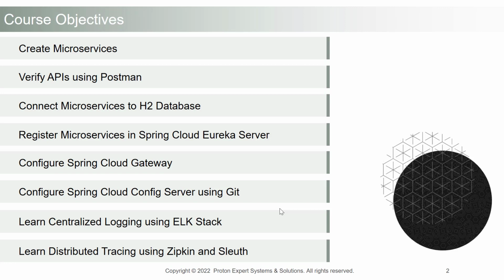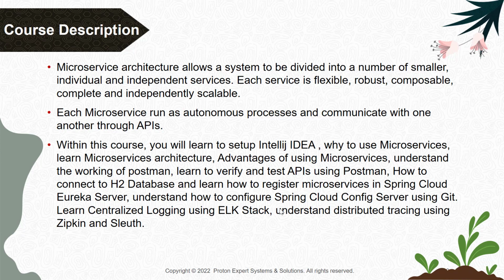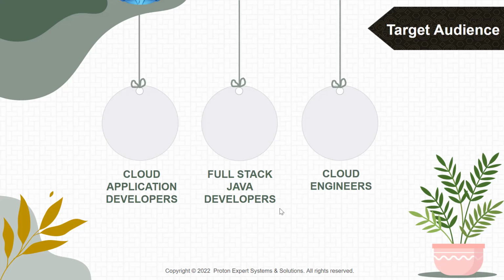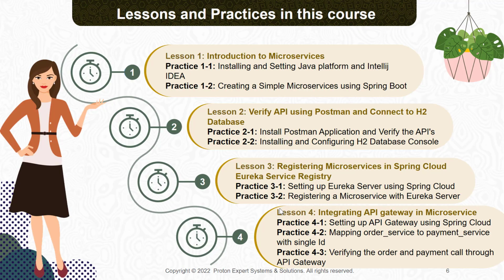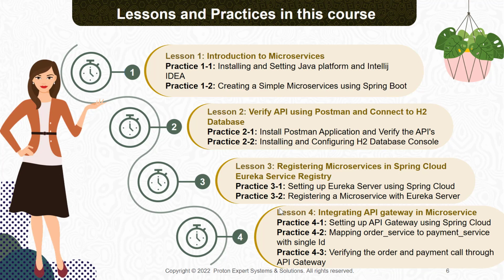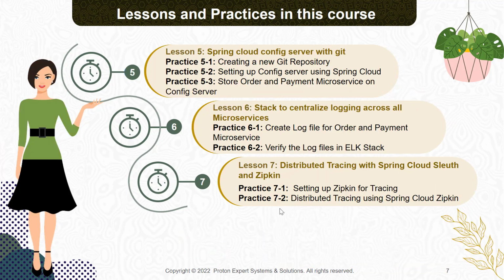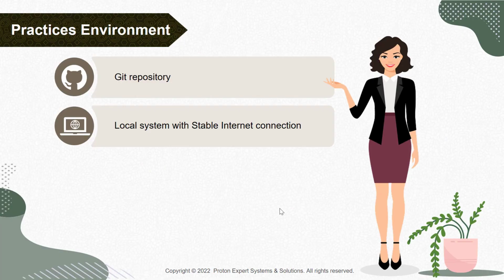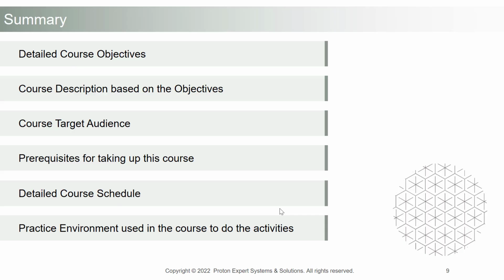Microservices implementation using Spring Cloud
This course is for curious students and aspiring Engineer with a passion for learning and building. Participate in a dynamic online Udemy course. This course will guide you with a combination of video lectures, and planned Activities to land you to a perfect completion and understanding of this concept.